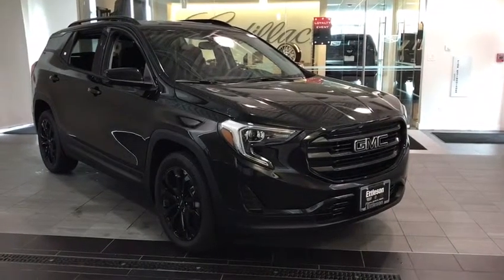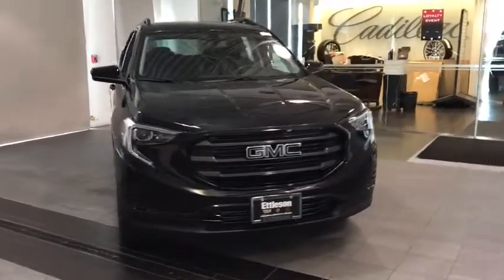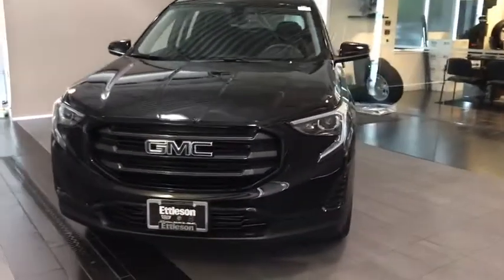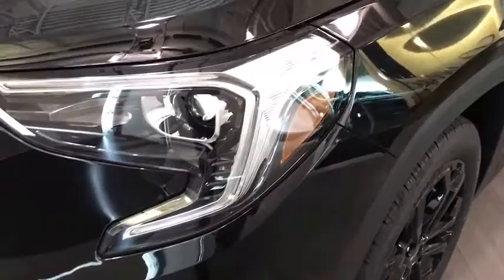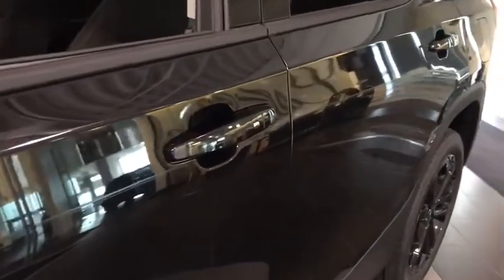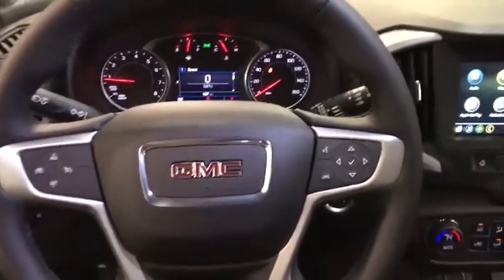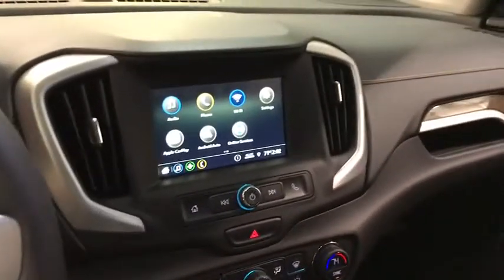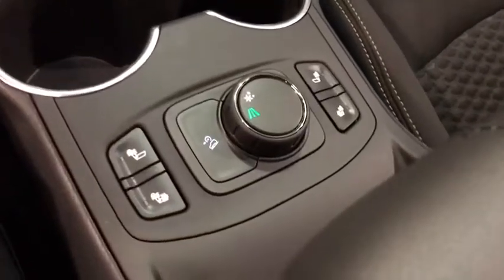2019 GMC Terrain Countryside, Hinsdale, La Grange, Palos Heights, Orland Park, IL 90901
EBONY TWILIGHT METALLIC New 2019 GMC Terrain

2019 GMC Terrain FWD 4dr SLE - Stock#: 90901 - VIN#: 3GKALMEV0KL291407

Ettleson Cadillac
6201 S La Grange Road

EBONY TWILIGHT METALLIC exterior and JET BLACK interior, SLE trim. EPA 28 MPG Hwy/22 MPG City! Onboard Communications System, Back-Up Camera, Keyless Entry, WiFi Hotspot, TRANSMISSION, 9-SPEED AUTOMATIC 9T45... MP3 Player AND MORE! KEY FEATURES INCLUDE: MP3 Player, Back-Up Camera, Onboard Communications System, WiFi Hotspot, Keyless Entry. OPTION PACKAGES: DRIVER CONVENIENCE PACKAGE includes (BTV) Remote Start, (CJ2) dual-zone automatic climate control, (KA1) driver and front passenger heated seats, (AG1) 8-way power driver seat adjuster, (AL9) driver power lumbar control and (V2P) roof-mounted luggage rack side rails, BLACK EDITION includes (PJM) 19 gloss black aluminum wheels, (V22) darkened front grille, (V2P) black roof side rails, (VWD) black GMC center caps with black GMC lettering, LPO, black exterior accents, black mirror caps and black exterior badging, LIFTGATE, REAR POWER PROGRAMMABLE, AUDIO SYSTEM, 7 DIAGONAL GMC INFOTAINMENT SYSTEM includes multi-touch display, AM/FM stereo, includes Bluetooth streaming audio for music and most phones; featuring Android Auto and Apple CarPlay capability for compatible phones (STD), ENGINE, 1.5L TURBO DOHC 4-CYLINDER, SIDI, VVT (170 hp [127.0 kW] @ 5600 rpm, 203 lb-ft of torque [275.0 N-m] @ 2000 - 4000 rpm) (STD), TRANSMISSION, 9-SPEED AUTOMATIC 9T45, ELECTRONICALLY-CONTROLLED WITH OVERDRIVE (STD). GMC SLE with EBONY TWILIGHT METALLIC exterior and JET BLACK interior features a 4 Cylinder Engine with 170 HP at 5600 RPM*. EXPERTS REPORT: Edmunds.com's review says The brakes feel good, and the Terrain handles curves and corners with composure.. Great Gas Mileage: 28 MPG Hwy. WHY BUY FROM US: Ettleson Cadillac has been part of the Hodgkins Horsepower calculations based on trim engine configuration. Fuel economy calculations based on original manufacturer data for trim engine configuration. Please confirm the accuracy of the included equipment by calling us prior to purchase.